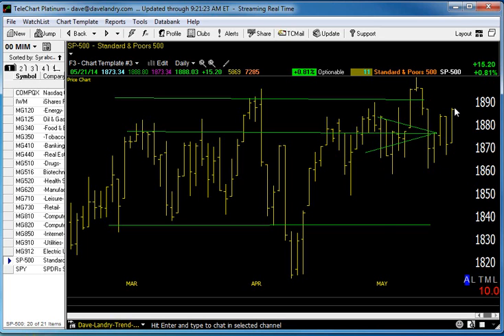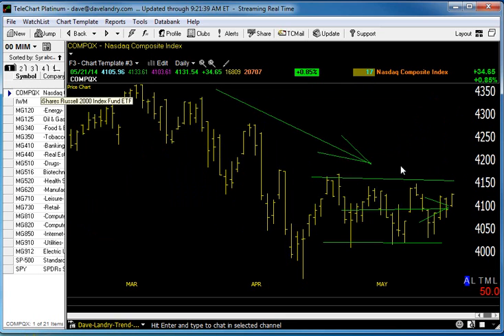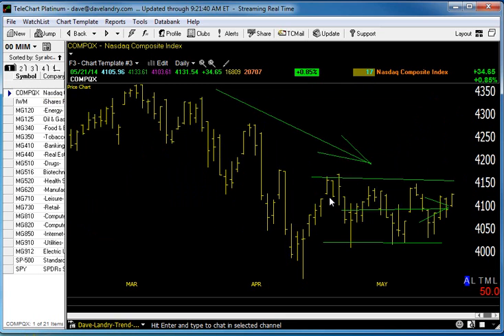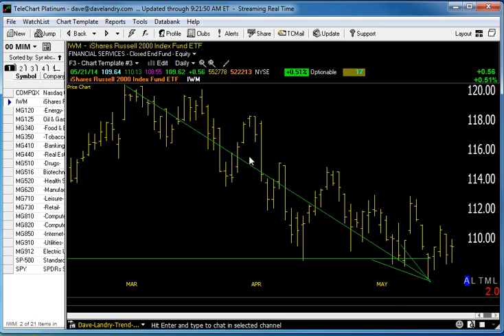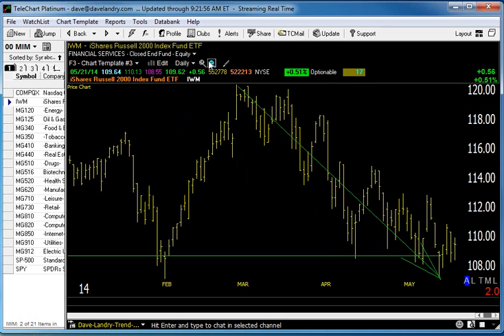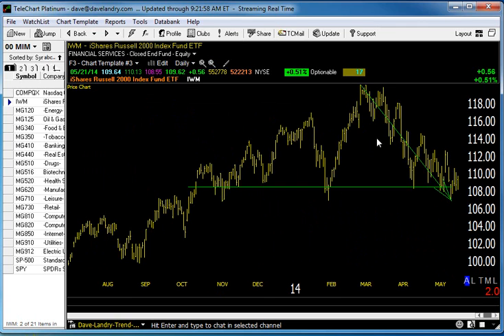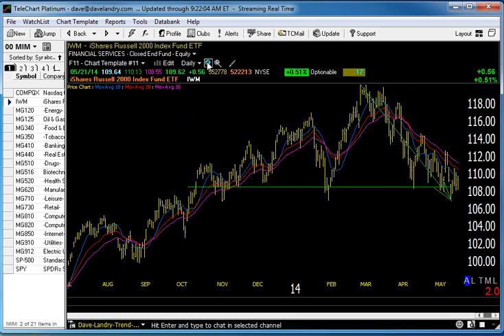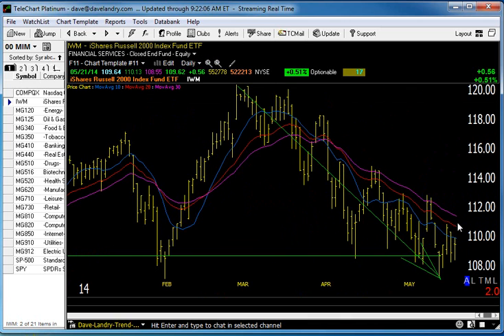05/22/14 Dave Landry's Market In A Minute